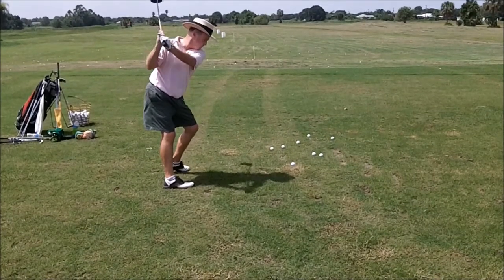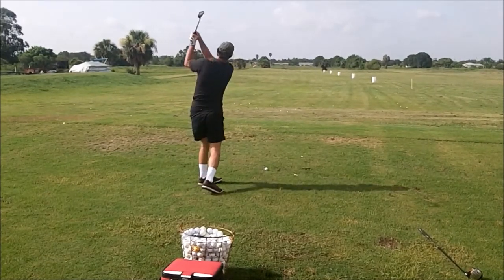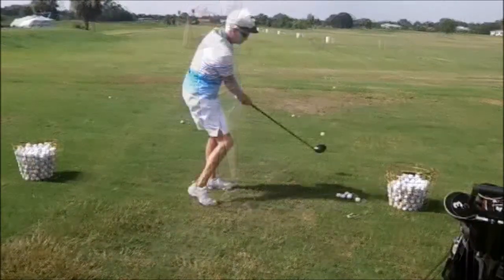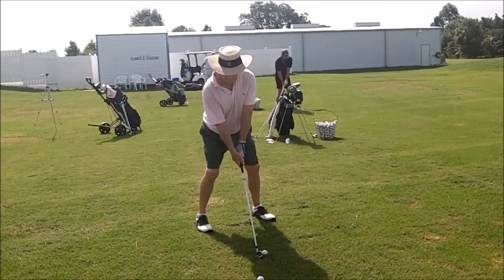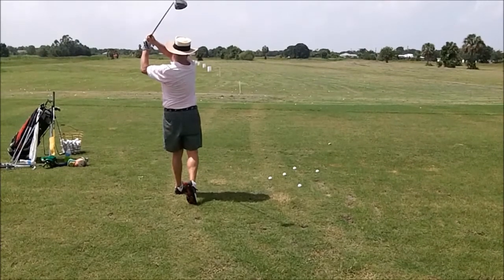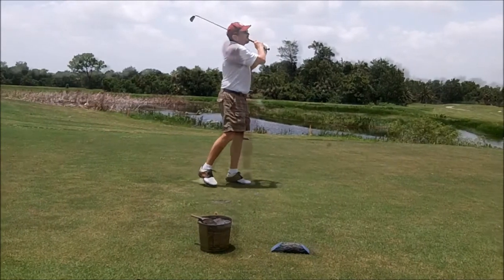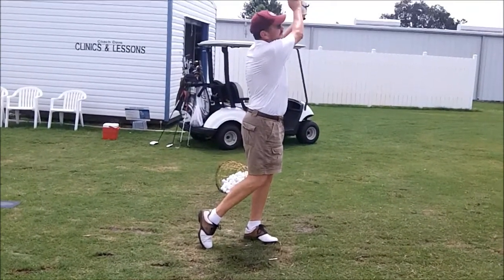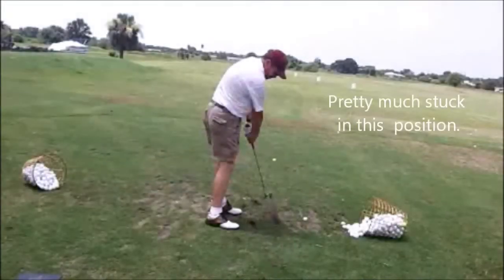The Academy July 26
Walk-in golf clinic